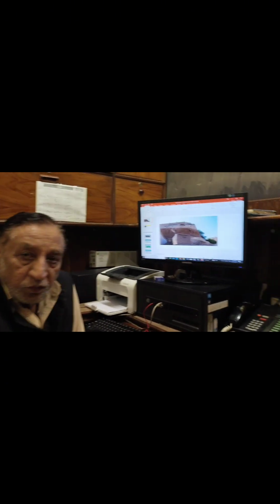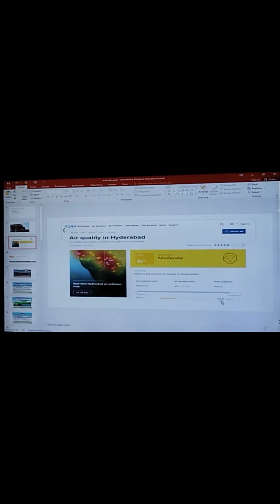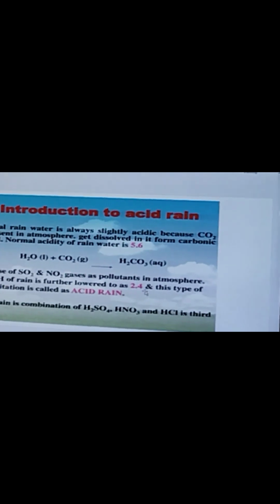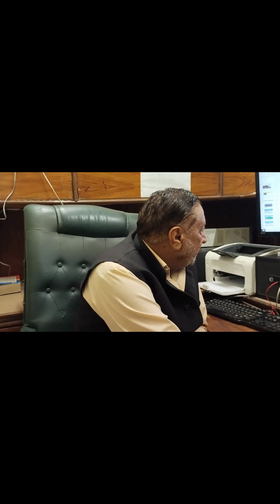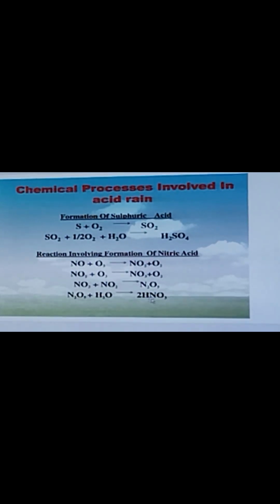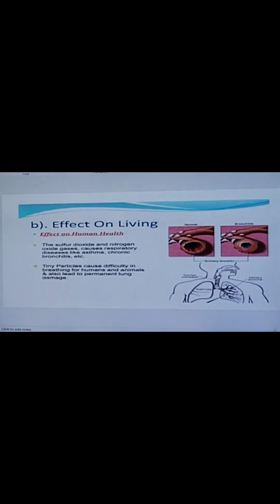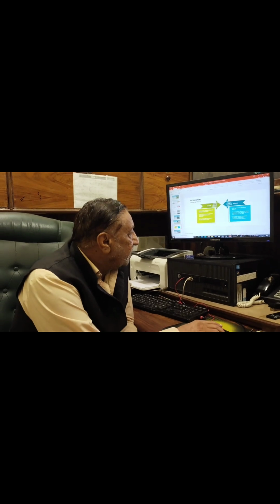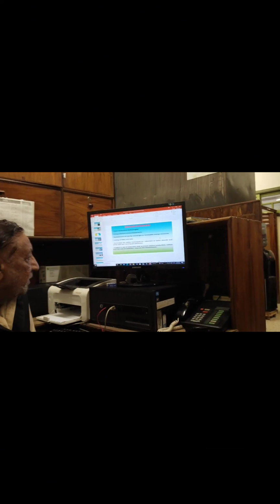Acid Rain I Your Health acidrain communitymedicine@drhussainbuxkolachi6343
this video is about acid rain